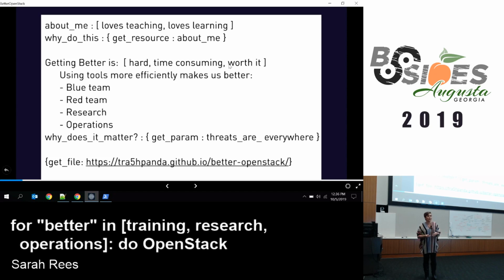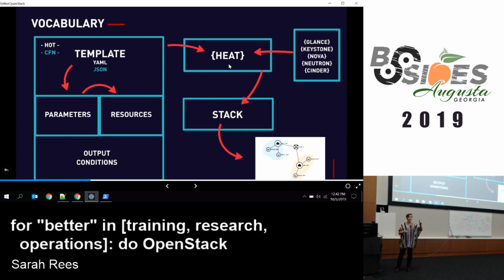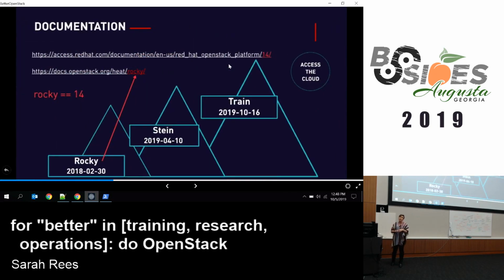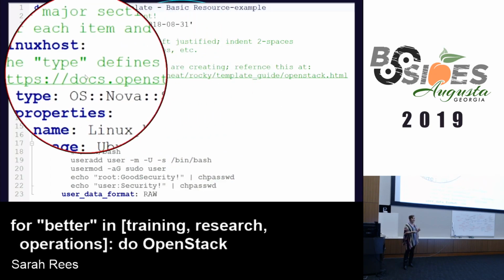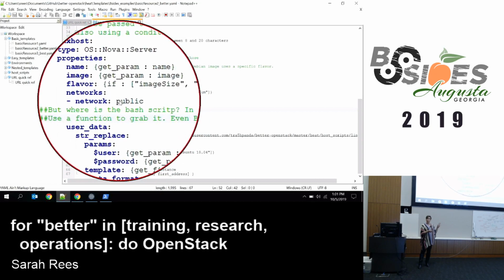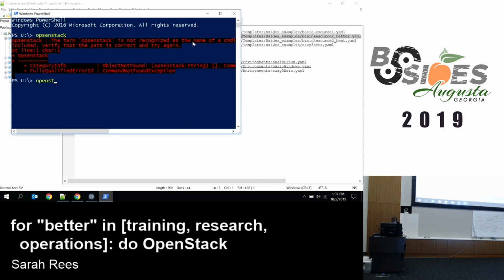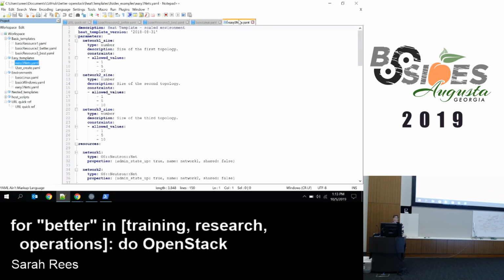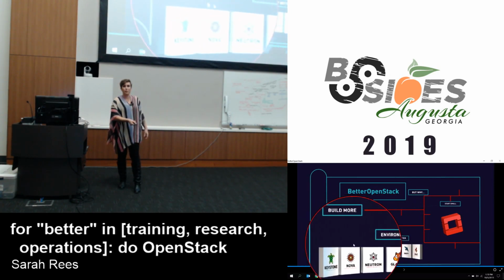Sarah Rees - for "better" in [training, research, operations]: do Open Stack